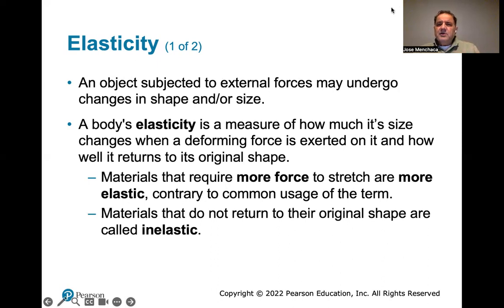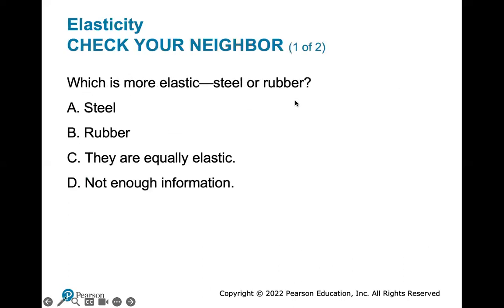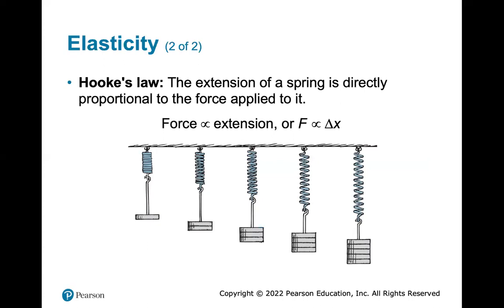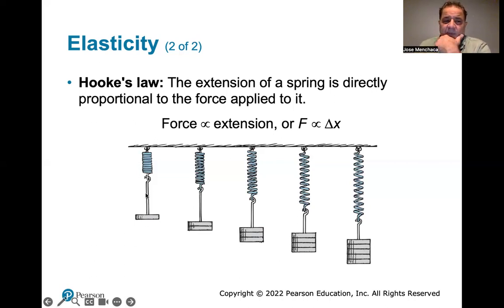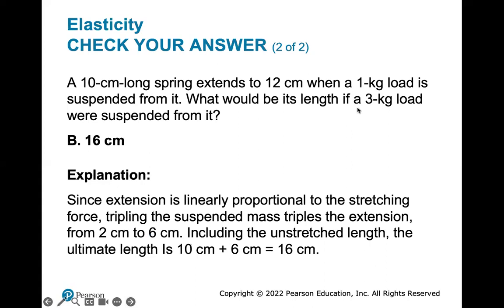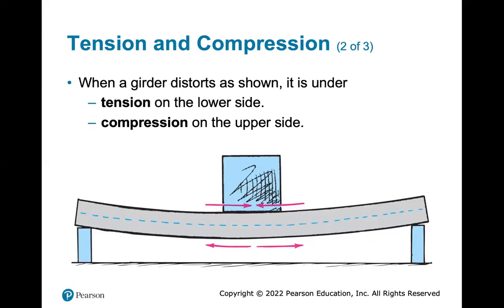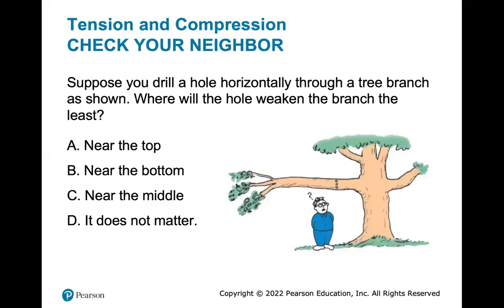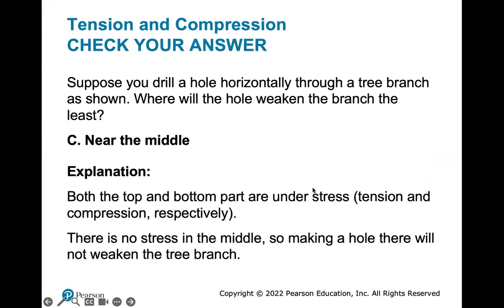Conceptual Physics Lectures, Chapter 12, Part 2